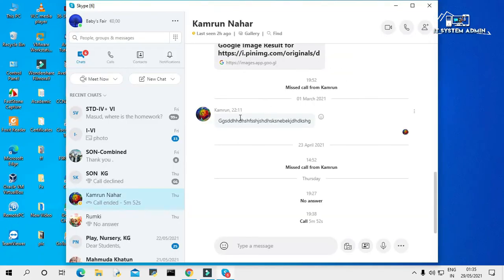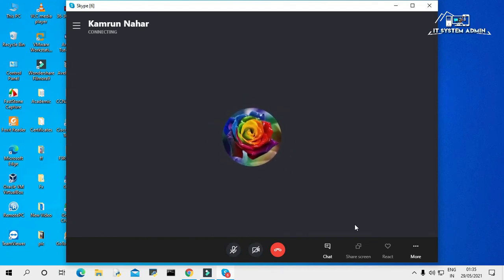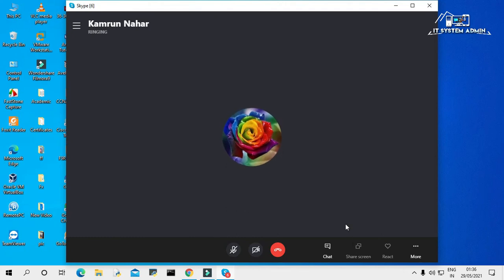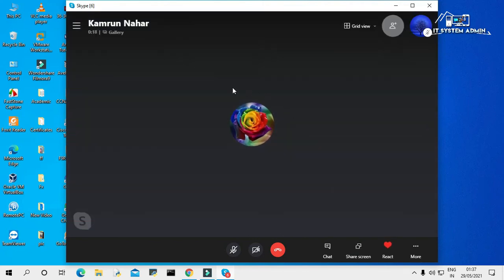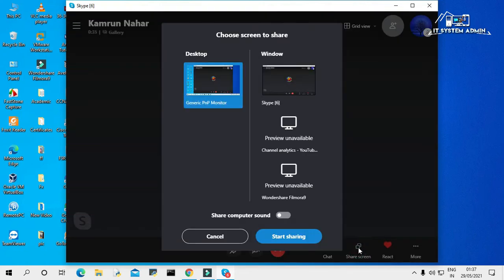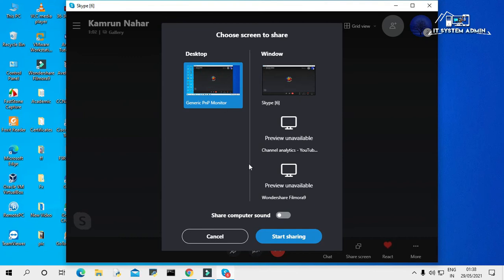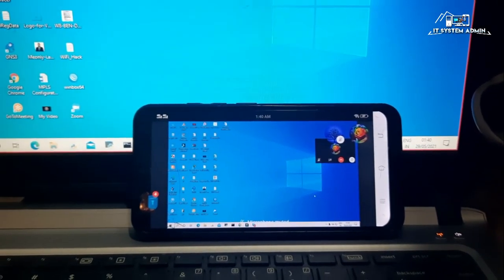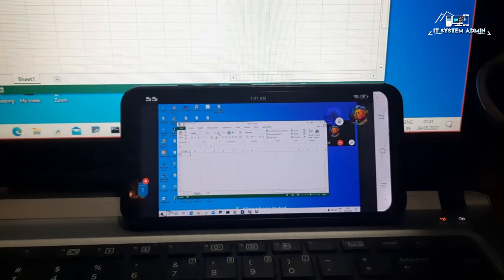How To Share Screen On Skype Windows 10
How To Share Screen On Skype Windows 10 | How to share your screen during a Skype call on Windows 10. Skype has a feature to share your screen during a meeting or personal call, and here's how to do use it.
When using Skype, there are many situations where you may need to share your screen with other people. For instance, if you're working from home, and you need to show a presentation during a remote meeting. You need to coach someone on how to perform a task. Or if you need to show an error to technical support to try solving a problem.

Screen sharing is a useful feature in Skype that enables users to share their computer screen with others during a call. This feature can be helpful for presentations, remote troubleshooting, or collaborating on a project. In this tutorial video, we will show you how to share your screen on Skype in Windows 10.

We will guide you step-by-step through the process of screen sharing on Skype, starting from initiating a call to selecting the screen you want to share. We will also demonstrate how to pause, resume, and stop screen sharing during a call. Additionally, we will discuss the different screen sharing options available, such as sharing your entire screen or just a specific window.

By the end of this video, you will have a clear understanding of how to share your screen on Skype in Windows 10. This knowledge will enable you to easily share your screen with others during a call and enhance your collaboration and communication capabilities. So, let's get started and learn how to share screen on Skype Windows 10!

Whatever the reason it might be, if you're running Windows 10, you can use the Skype app to share your screen during a call or video meeting.

In this Windows 10 guide, we'll walk you through the easy steps to share your screen with other people during a Skype call.
Share only application window
Skype understands privacy and that is why you can only share application window on your devices. Click on screen sharing, choose window that you want to share and worry less about showing your private information.
How to share your screen on Skype
To share your device screen on Skype, use these steps:
Regards
Quazi Mahmudul Huq
Senior Faculty